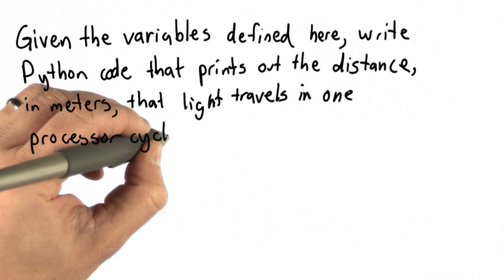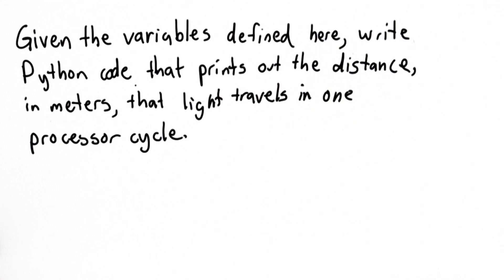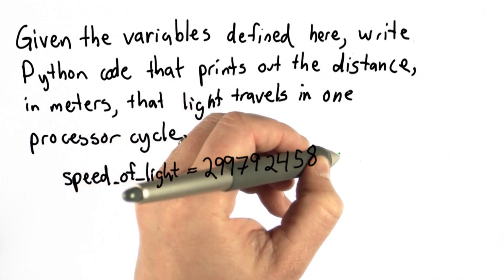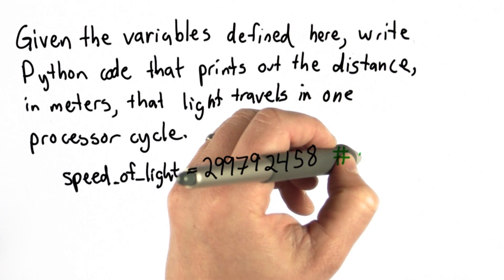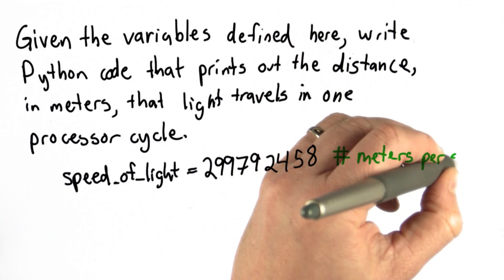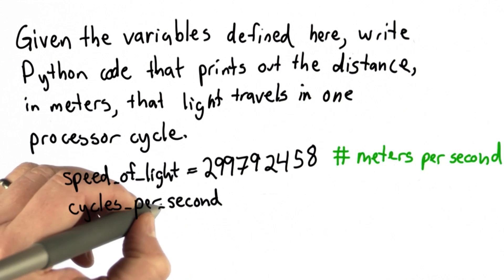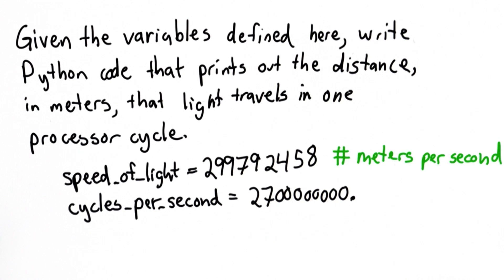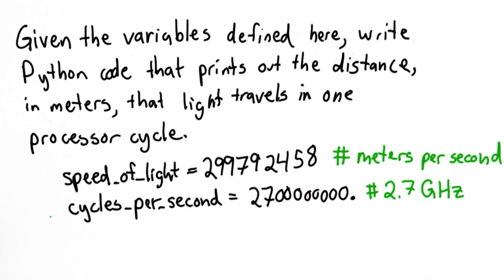Variables Quiz - Intro to Computer Science